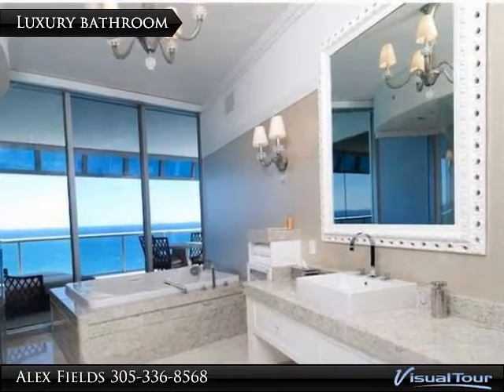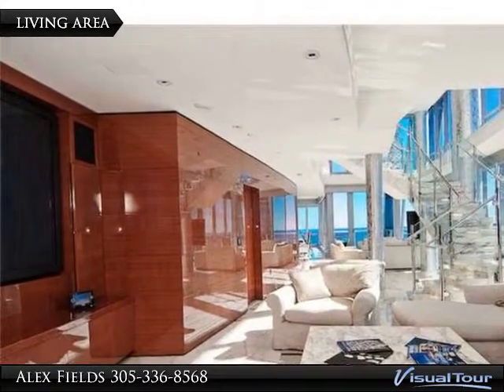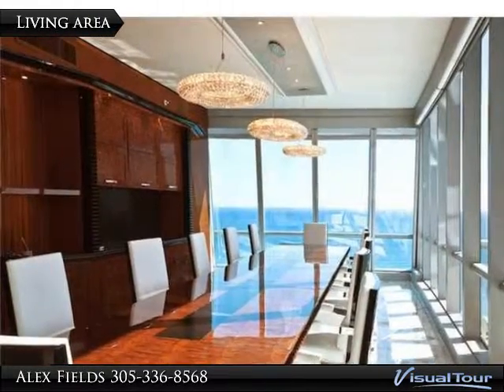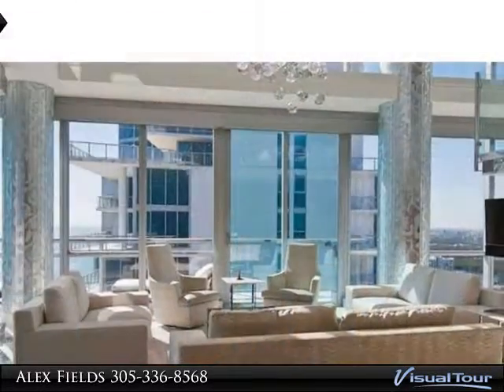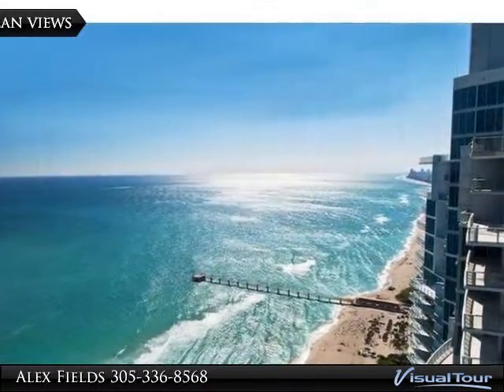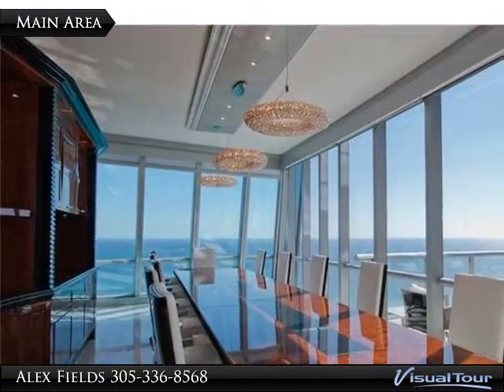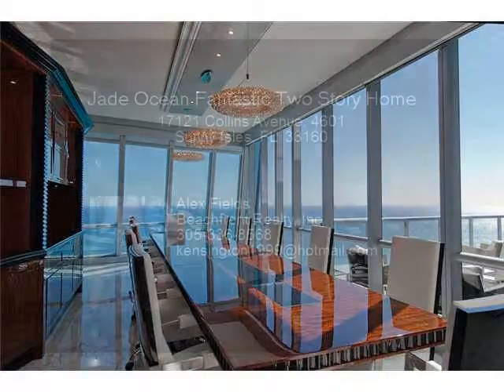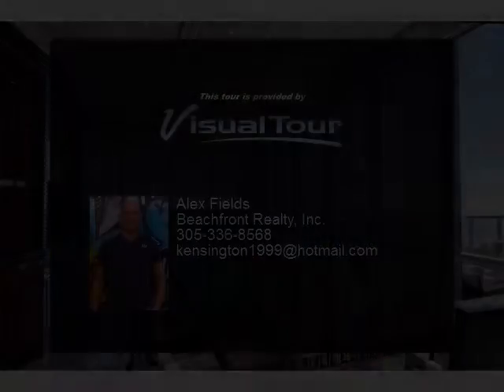Jade Ocean Fantastic Two Story Home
Very special home for sale in Sunny Isles. One of the most desirable homes in entire Miami: Jade Ocean. Panoramic views of the Atlantic Ocean. Priced to sell to the most demanding buyers who require privacy. Wine room. Home theatre. Guest quarters. Pool and spa. Beautiful home...period!!

$9,500,000, 5 bed, 7.0 bath, SF, MLS# A1705290

One of a kind Penthouse on the South Side of the Building. Views that run from the Atlantic Ocean to the Intracoastal. The finest of details throughout this 6500 square foot condo w/ 5 bedrooms and 71/2 Bathrooms. Private elevator entry, wine room, crestron system wired with electronic sheers and blackouts, music, lighting and a/c just to name a few features. Enhanced by Calcutta Gold floors and the finest woods in the bedrooms make this furnished unit an absolute show place. Bring your clients.

Presented By:
Alex Fields, Beachfront Realty, Inc.